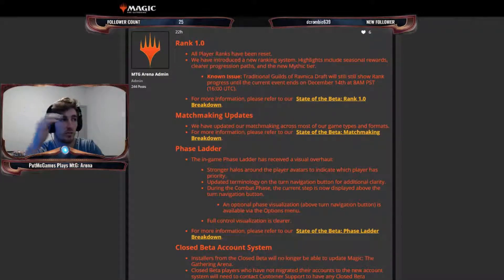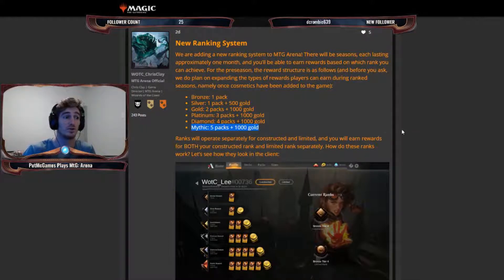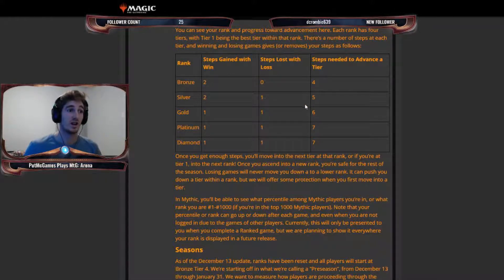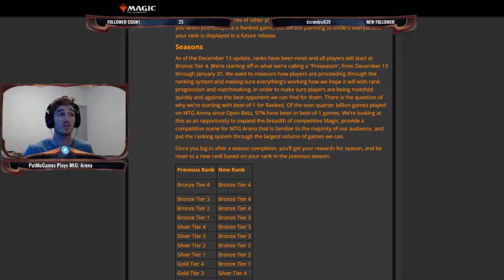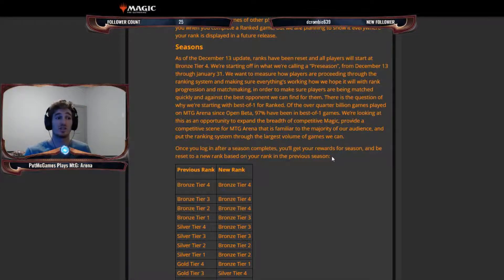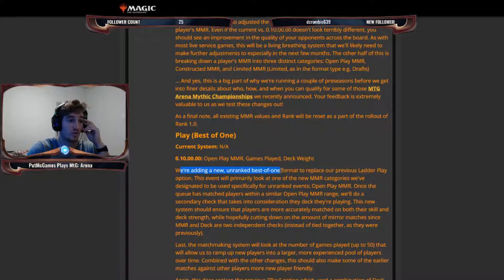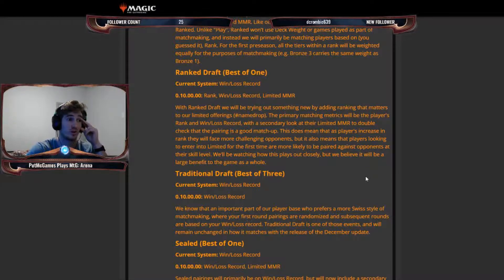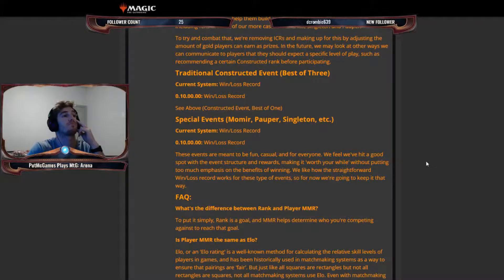MtGA December Patch | Ranked Play Updates explained | (Rank Matters!)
I look at the patch notes for the new December update to Magic: the Gathering Arena and do my best to explain how the changes will affect us, the players. Happy Gathering!